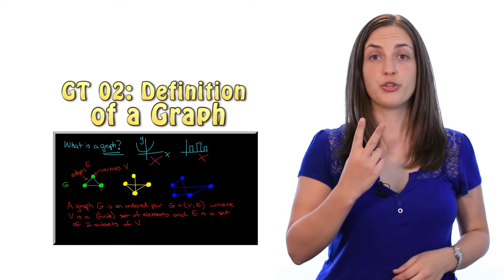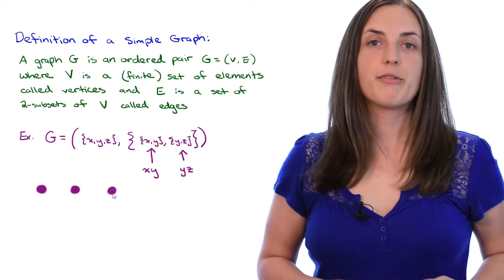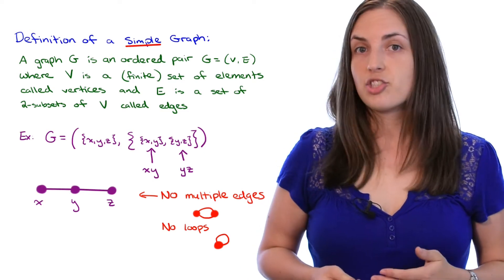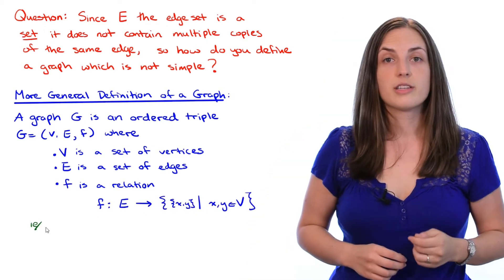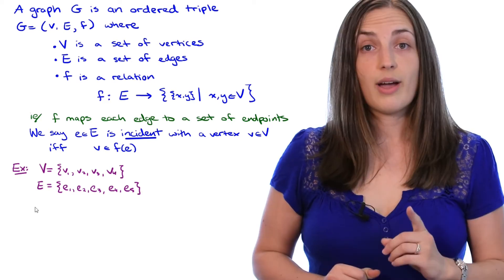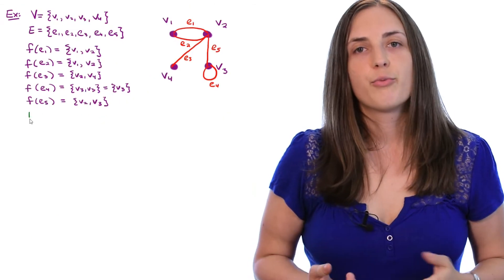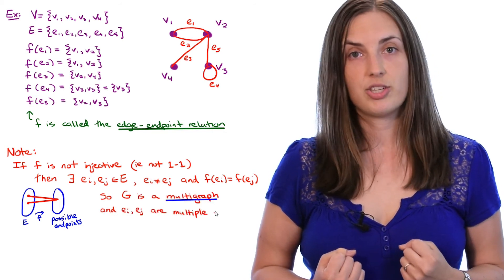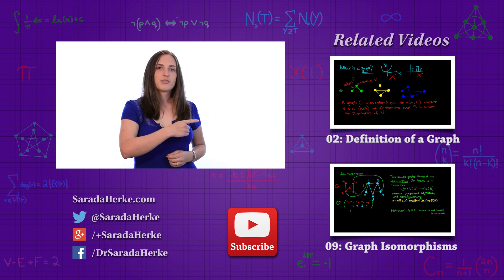Graph Theory FAQs: 01. More General Graph Definition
In video 02: Definition of a Graph, we defined a (simple) graph as a set of vertices together with a set of edges where the edges are 2-subsets of the vertex set.  Notice that this definition does not allow for multiple edges or loops.  In general on this channel, we have been discussing only simple graphs (no multiple edges or loops), so this definition is perfect for our needs (and is used in many textbooks and papers).  However, if we require more precision in our definition of a graph, say if we want to consider loops or multiple edges, there is a standard general definition that we should use.  It defines a graph as a set of vertices V, a set of edges E, and a mapping f which maps every edge to a set of endpoints.  In this video we look at an example graph defined in this way and discuss how multiple edges and loops can come about.